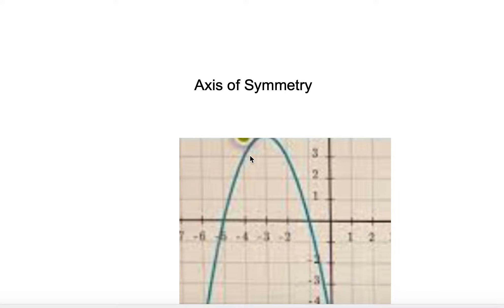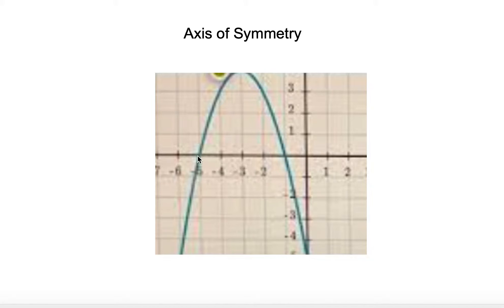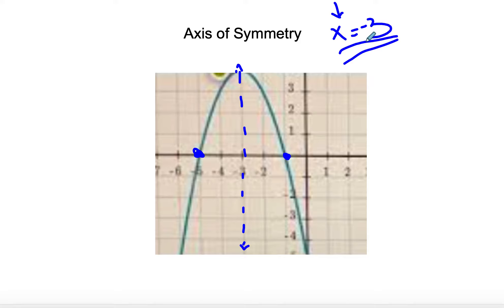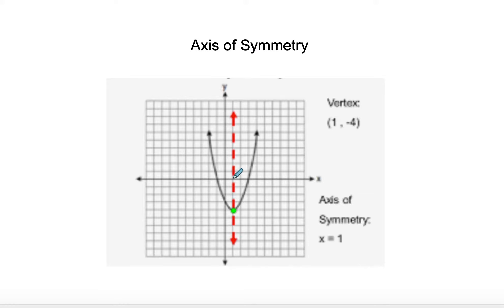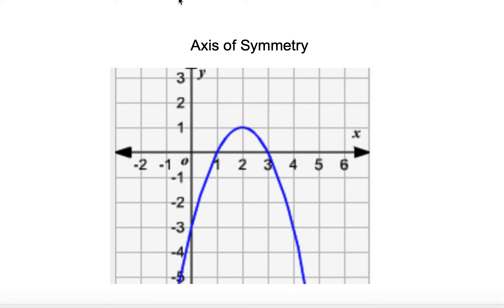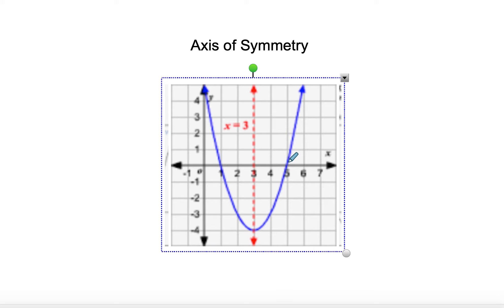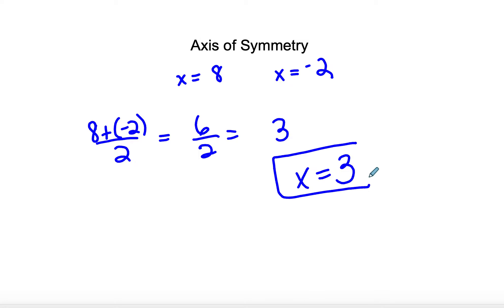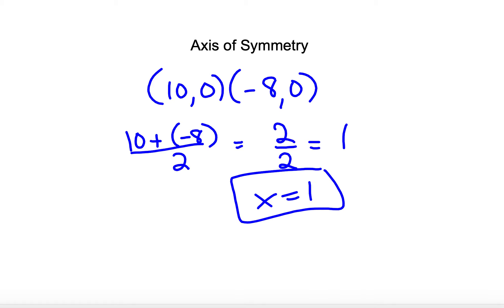Math 1 Finding axis of Symmetry given x intercepta